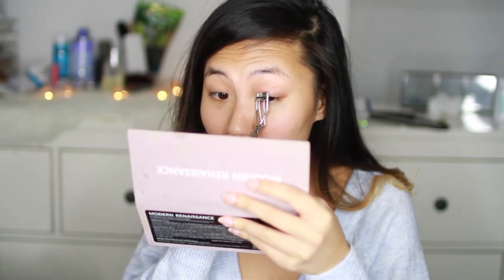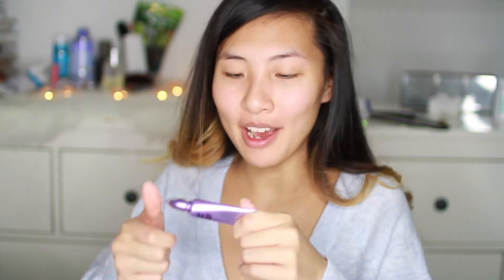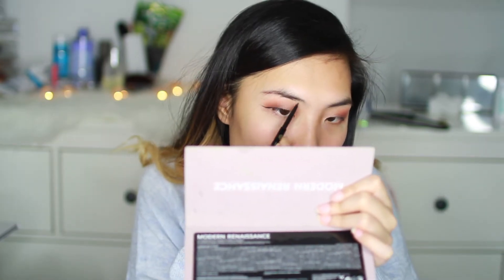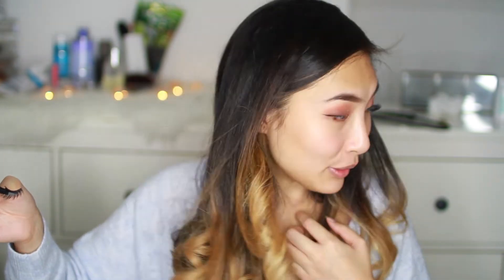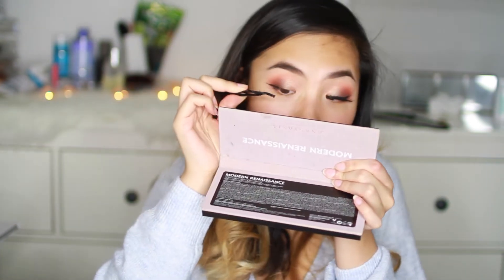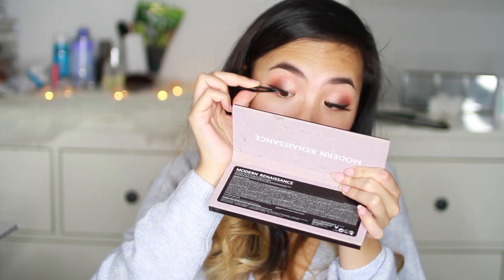Everyday Makeup Routine! | Emily Liu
My updated version of my everyday makeup routine!
This is the look I wear when I wear a full face of makeup!
Products below...

PRODUCTS MENTIONED:
- Maybelline Gel Eyeliner (01 Black)
- Thick Long Voluminous Fake Lashes:
- Soap & Glory Brow Archery (Hot Chocolate)
- Maybelline Brow Drama (Dark Brown)
- Benefit Porefessional Face Primer
- Kiehl's Ultra Facial Oil Free Gel Cream
- Estee Lauder Double Wear Water Fresh Makeup (4N1 Shell Beige)
- Laura Mercier Translucent Pressed Powder
- Bourjois Healthy Mix Pressed Powder (52 Vanilla)
- Sleek Contour Kit (Medium/Deep)
- Becca Cosmetics Ocean Jewels Highlighter Palette (Sunstone)
- ELF Jumbo Lip Gloss Stick (Sangria Starters)
- Rimmel London Oh My Gloss! Lip Gloss (260 My Eternity)